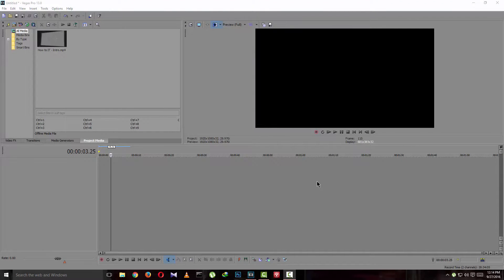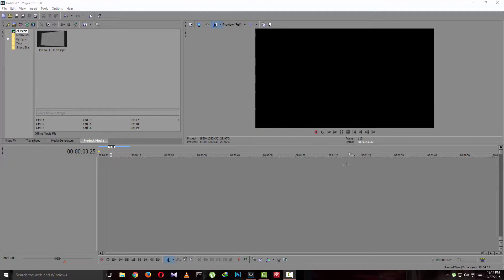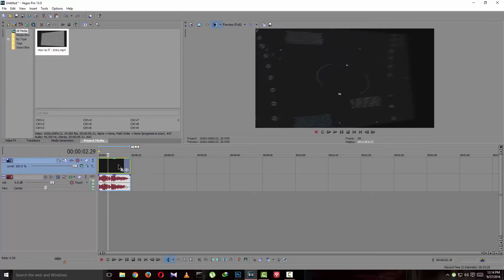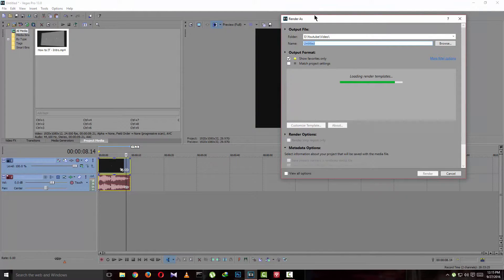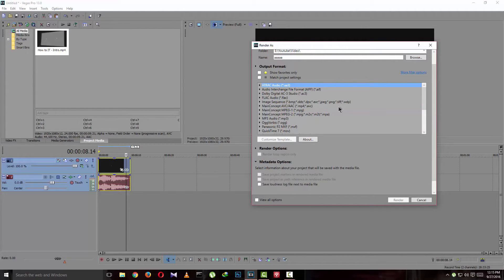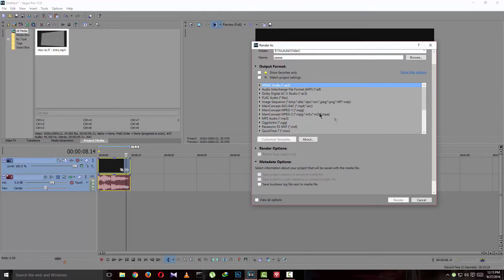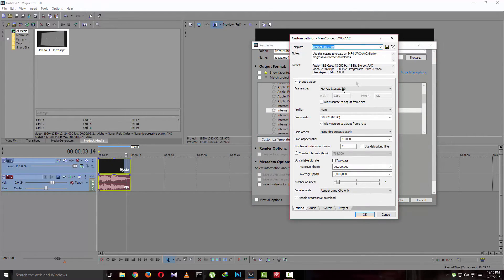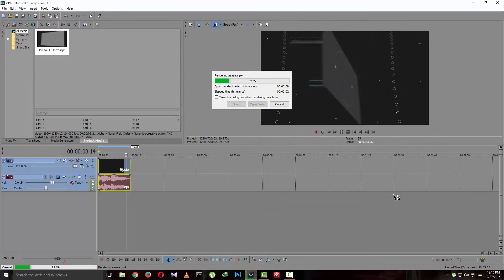How to Save/Render a video in .MP4 (mpeg-4) Format in Sony Vegas | Sony Vegas Tutorial #3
How to save a video in .MP4 (mpeg-4) Format in Sony Vegas | Sony Vegas Tutorial #3

How to save a video in MP4 Format in Sony Vegas:

This is a tutorial explaining how to save or render a video in mp4 format using SONY VEGAS. I used sony vegas pro 13.